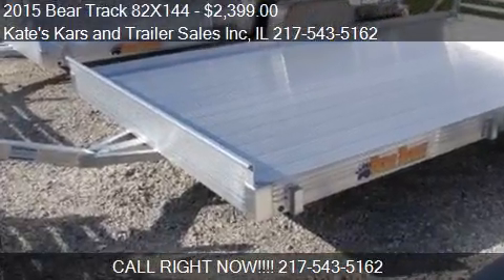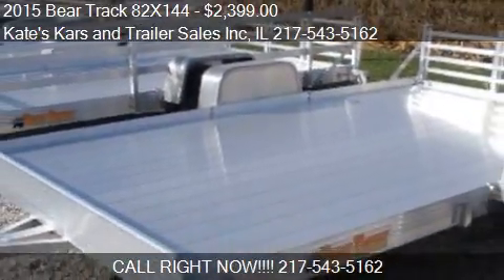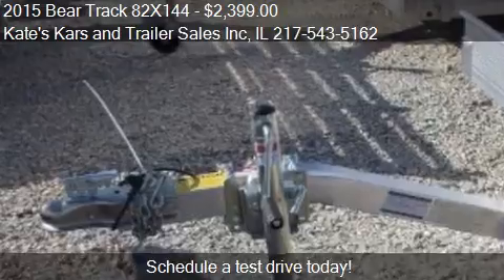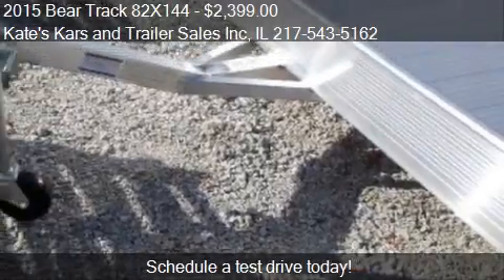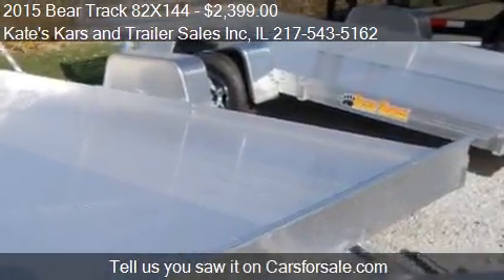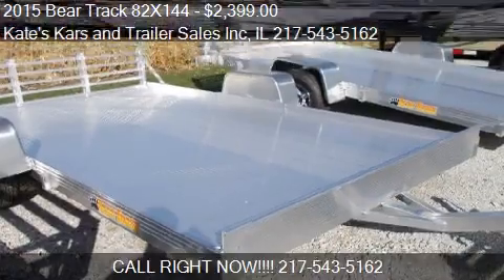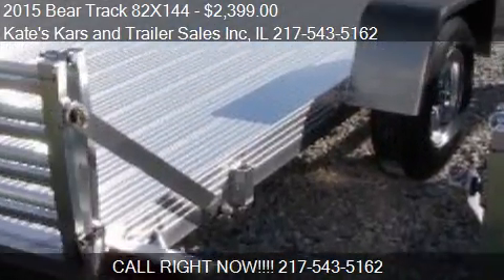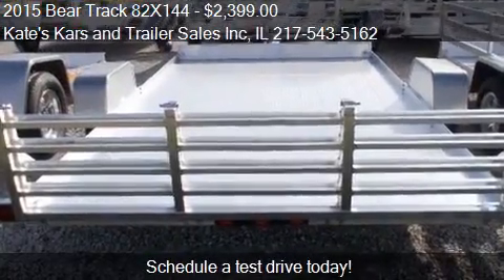2015 Bear Track 82X144 for sale in Arthur, IL 61911 at the K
This 2015 Bear Track 82X144 is for sale in Arthur, IL 61911 at Kate's Kars and Trailer Sales Inc.
Engine:
Transmission:
Color: Silver
Mileage: 1
Contact Kate's Kars and Trailer Sales Inc 1616 STATE HWY 133 Arthur, IL 61911 to test drive this 2015 Bear Track 82X144  today.